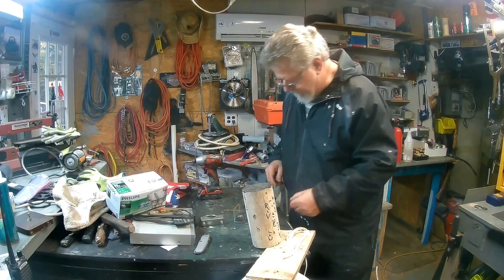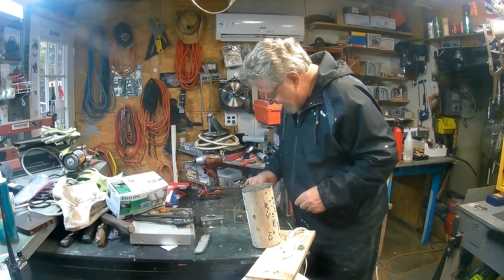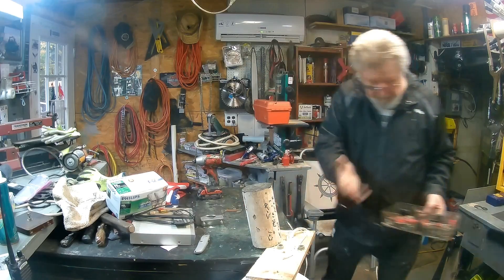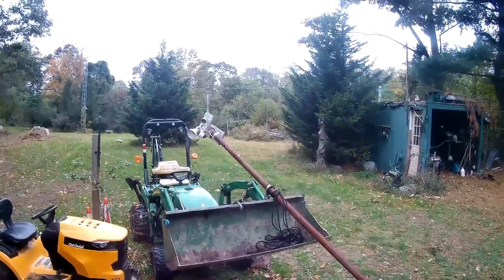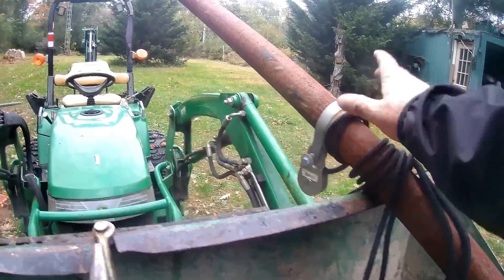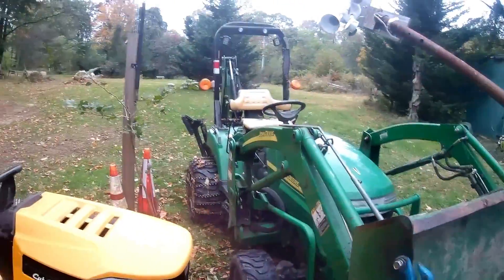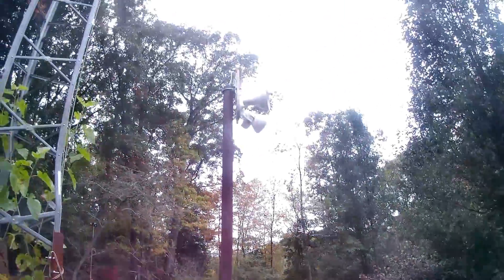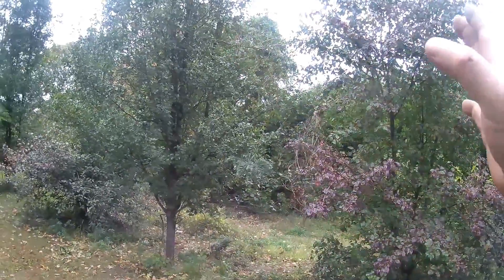Yard light done and working Using the X20 camera